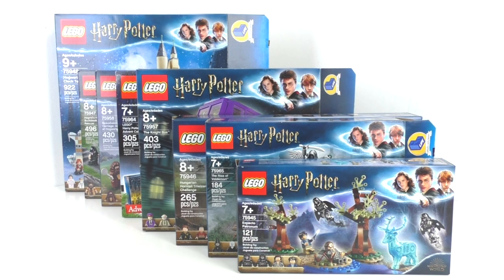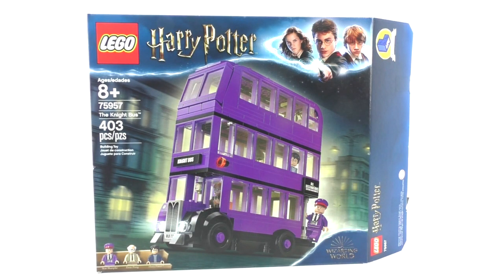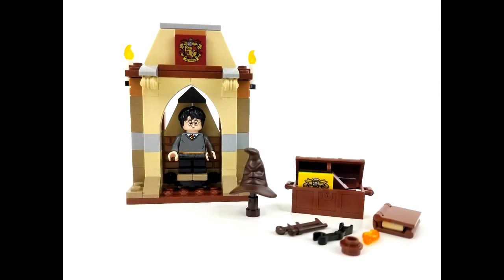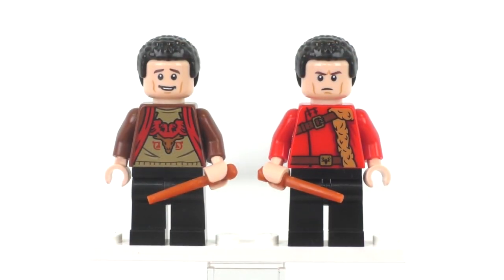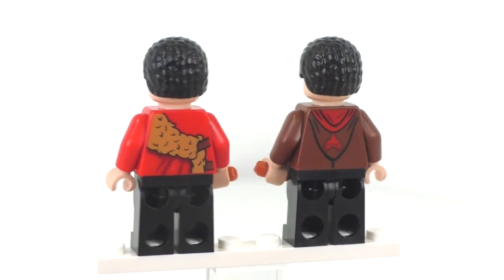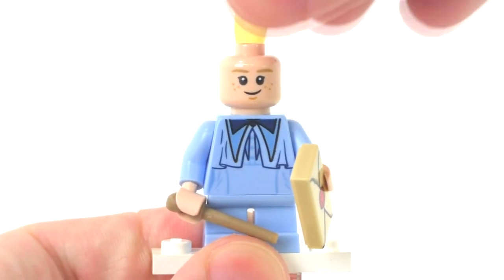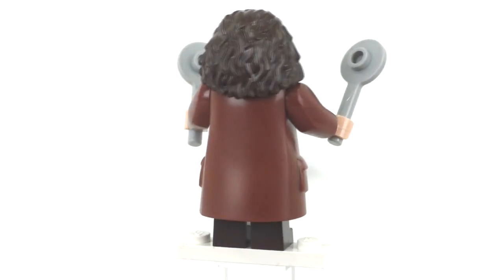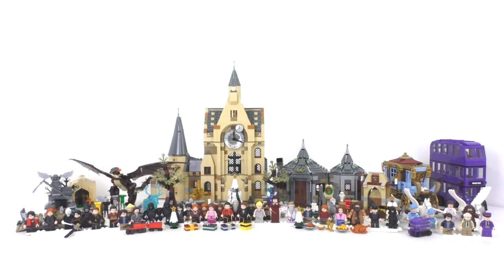LEGO Harry Potter 2019 Collection: The Triwizard Tournament, Christmas, Hogwarts & More!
Welcome to my second Collection Video for the LEGO Wizarding World of Harry Potter theme! – Today I take a look at all of the products LEGO released in the year 2019 under this amazing theme! I look at everything all together, and take individual looks at the models and group looks at the Minifigures! – Part one featuring 2018 came out last week, future collections will be coming soon! – Enjoy!